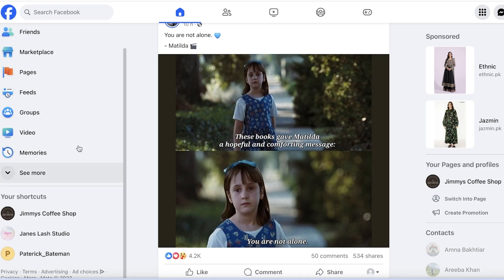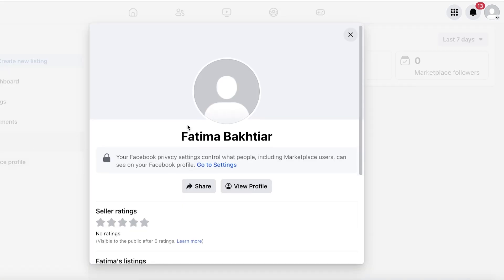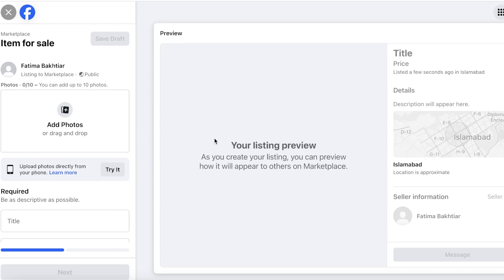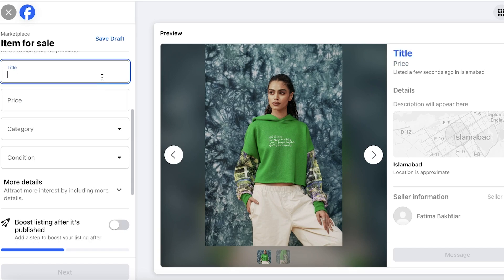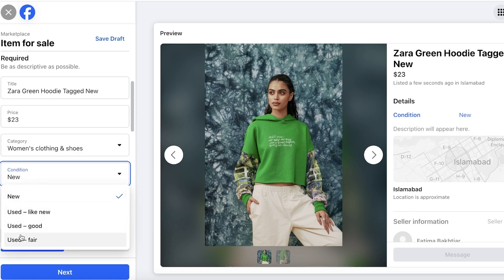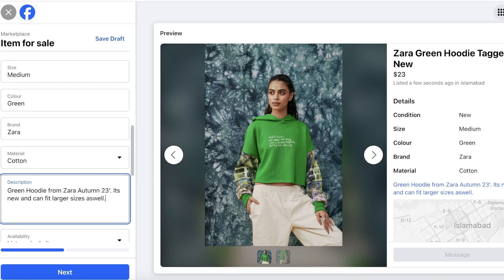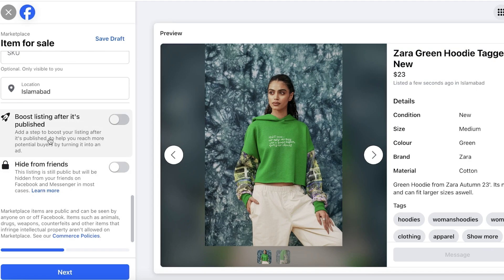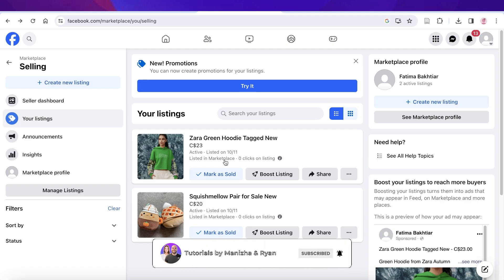How To Sell On Facebook Marketplace 2026 (Step-By-Step)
In this video, we show you step-by-step how to sell on Facebook Marketplace. This tutorial covers everything you need to know to list your products, reach buyers, and start selling effectively.